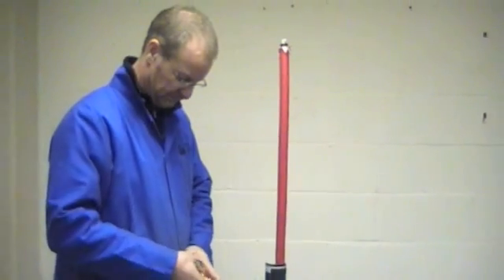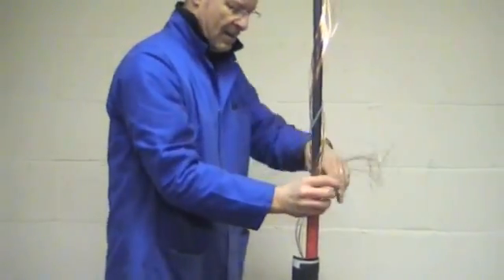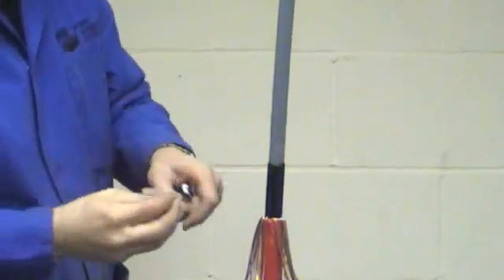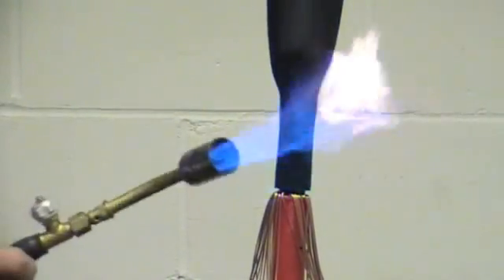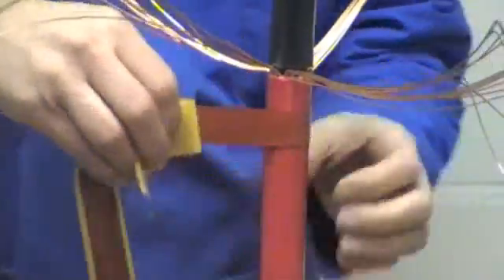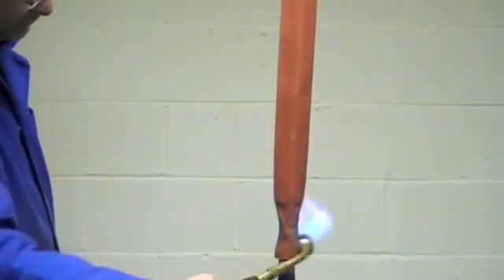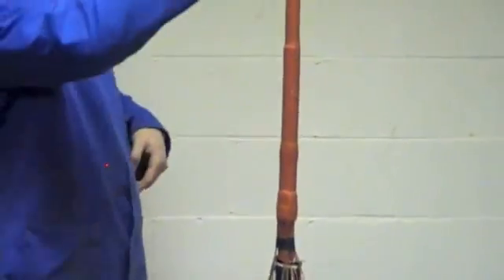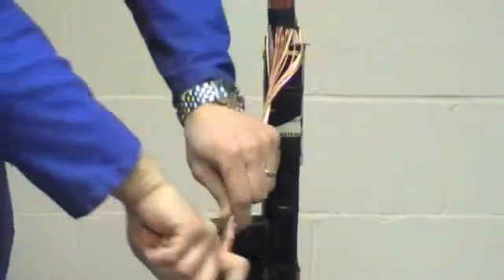Single Core 33kV Xlpe Termination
This is a training video for single core medium voltage heat shrink terminations